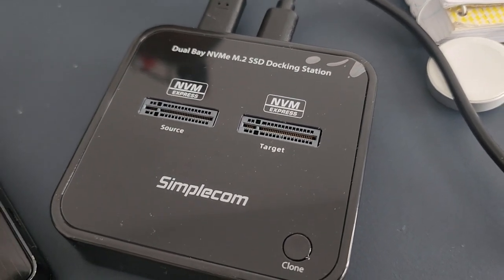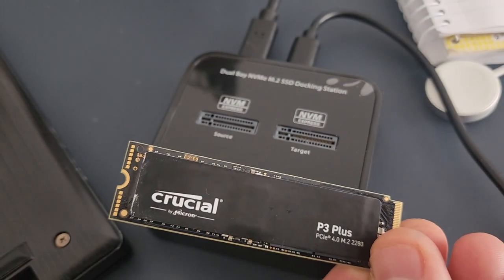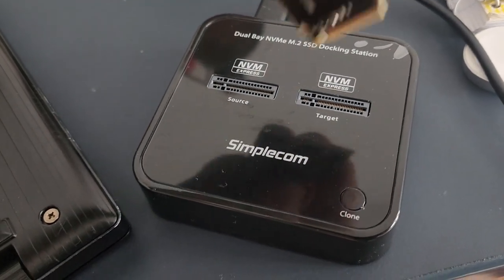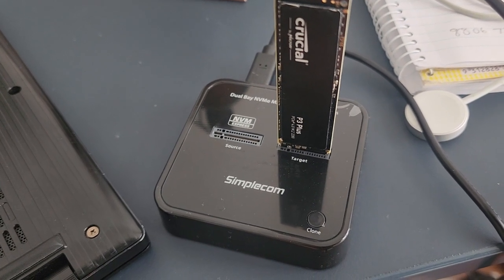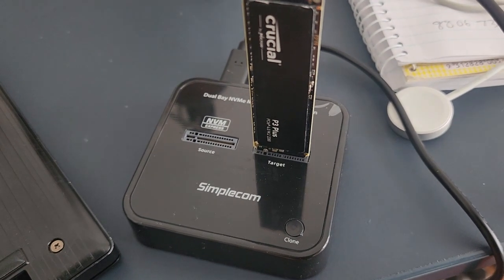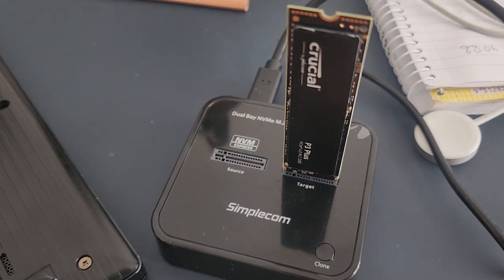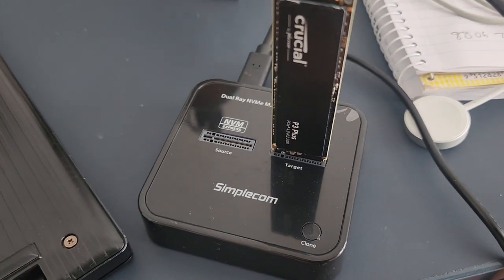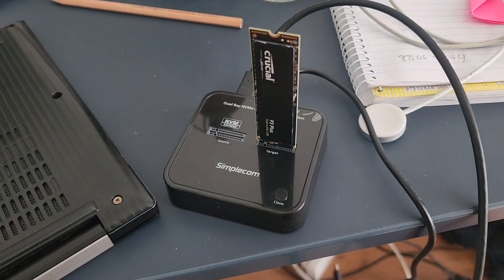Offline NVme backup tool: Simplecom SD550 ... why hasn't anyone reviewed this? 10/10!!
Offline NVme backup tool: Simplecom SD550 ... why hasn't anyone reviewed this?

1tb per hour
4tb total

direct SSD to SSD offline clone mode... works FLAWLESSLY

I've tried everything through usd, usb-c... everything crashes eventually.

10/10 product that deserves more cred!